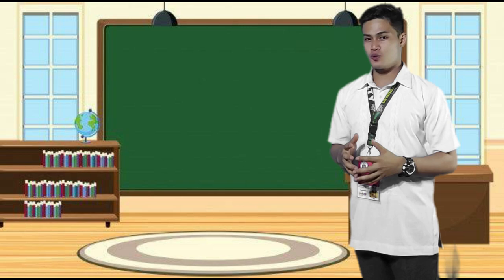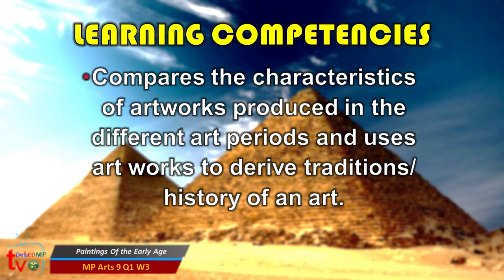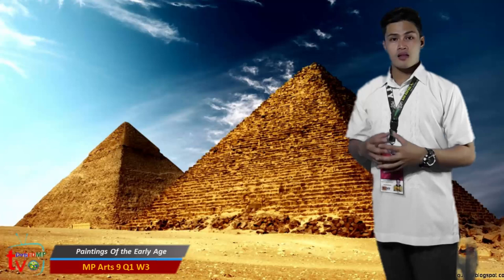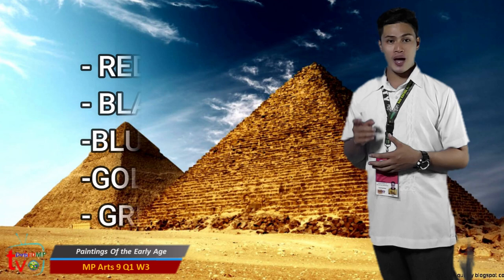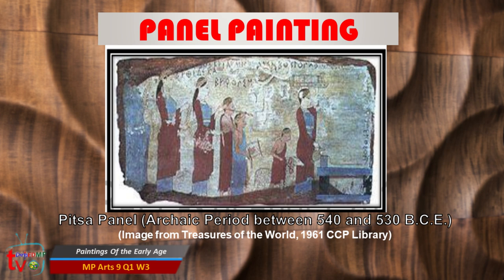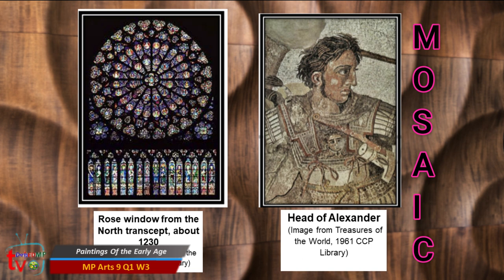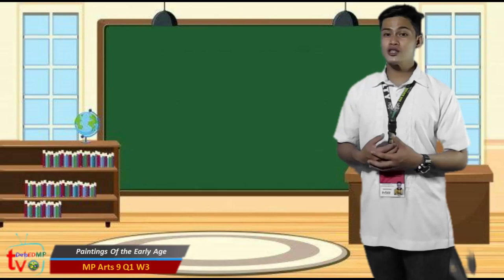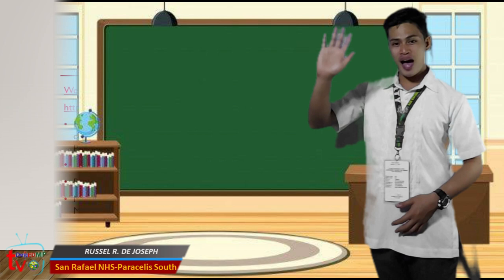MP ARTS9 Q1 W3 PAINTINGS OF THE EARLY AGE RUSSEL R DE JOSEPH